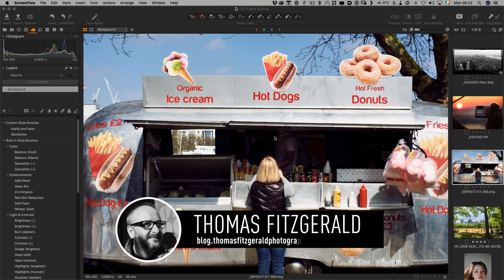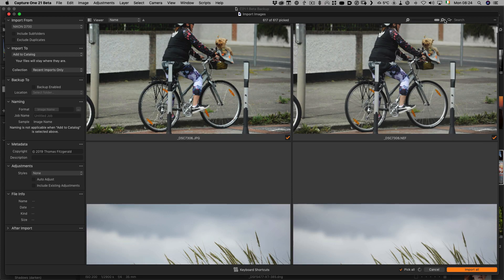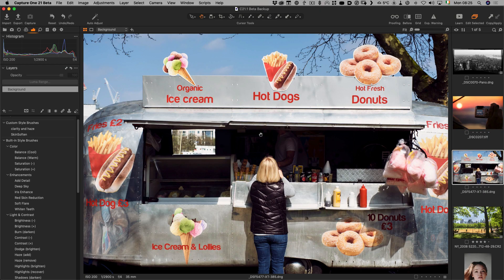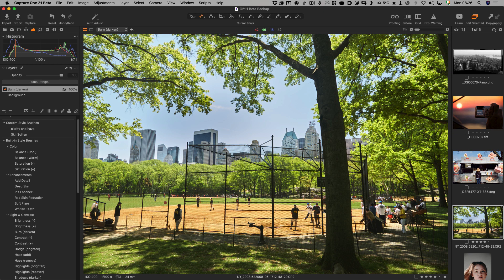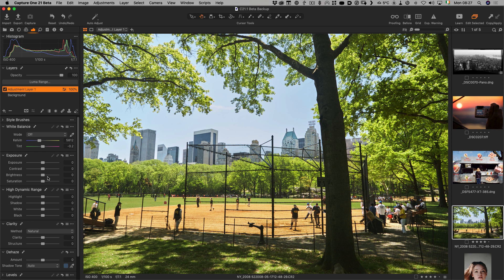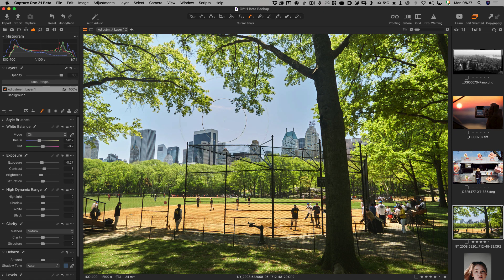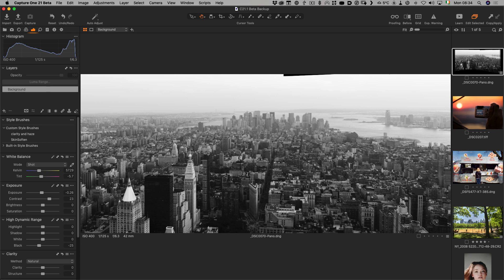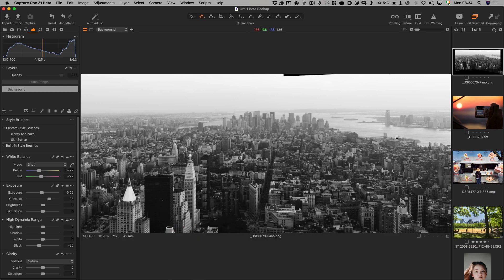Capture One 21.1 New Features - Style Brushes and Larger Import Window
A look at the new features added to Capture One 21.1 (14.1) Spring Update. Features include “Style Brushes” a new way to work with layers and brushes, and a larger import viewer.

Chapters:

00:00 Introduction
00:19 Larger Import Window
02:12 Style Brushes
08:46 Other Updates